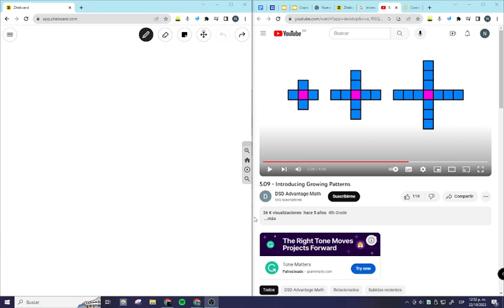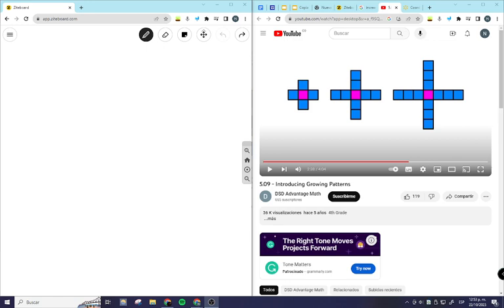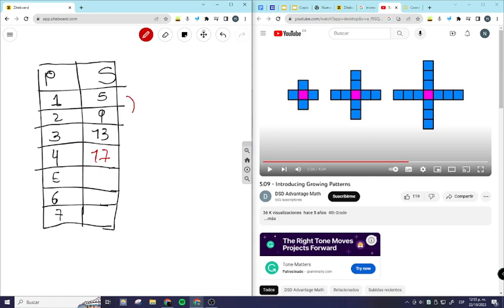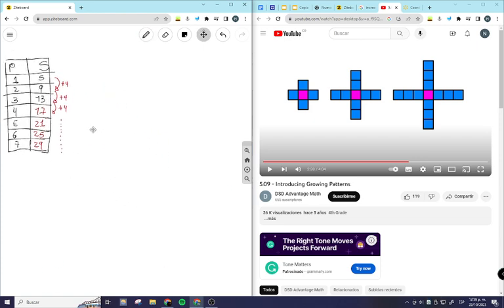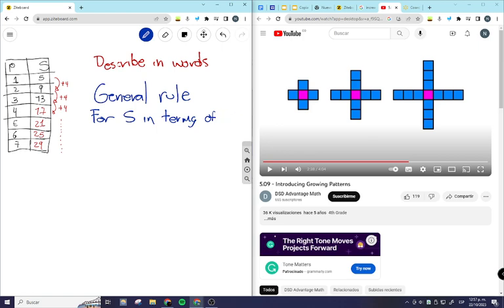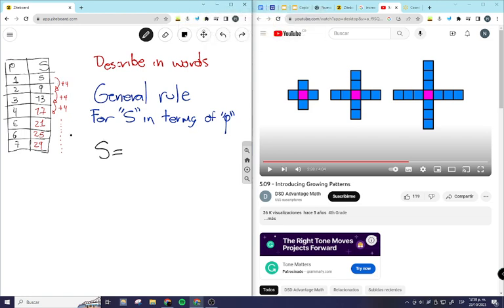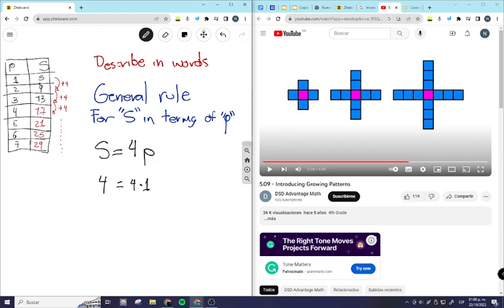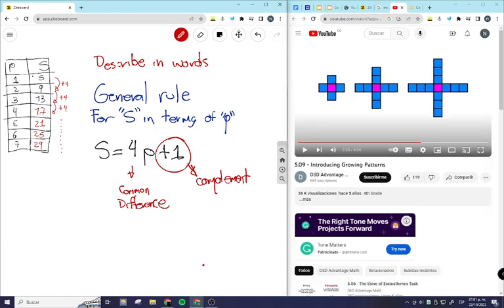Linear Patterns (part 1) - General Rule